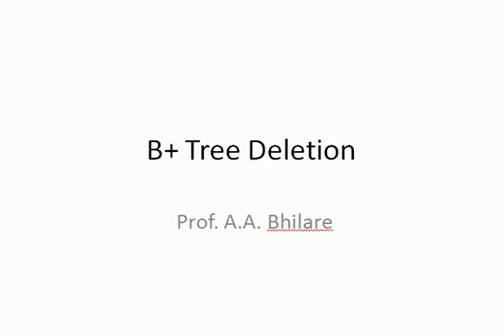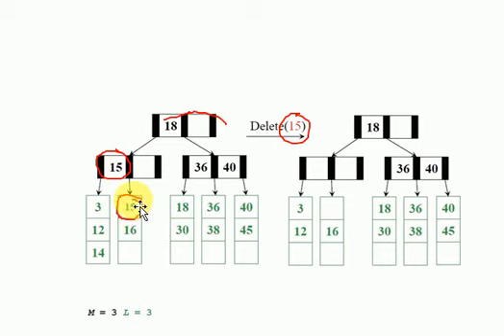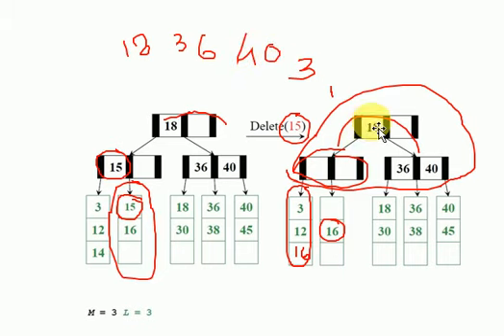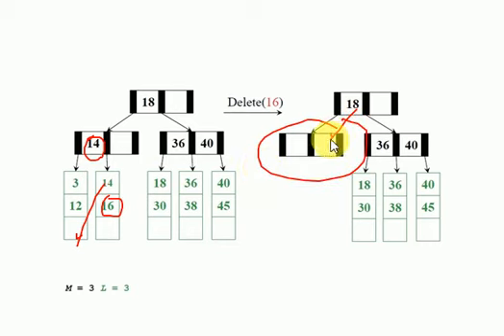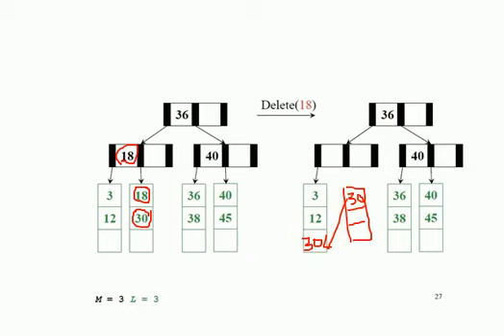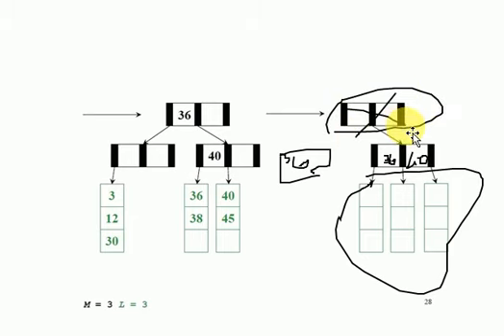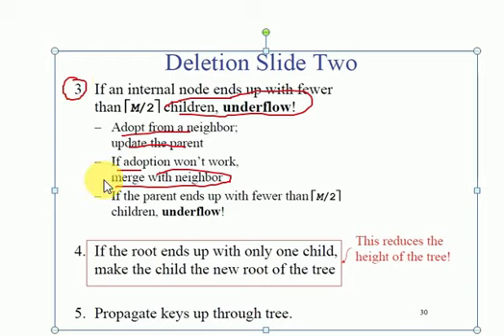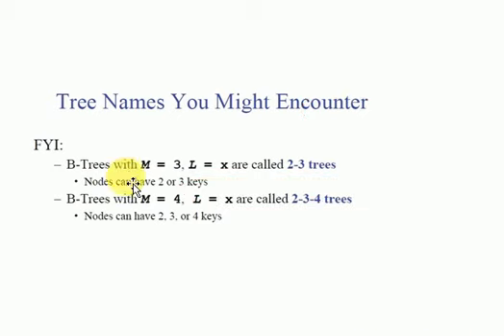B+ Tree Deletion